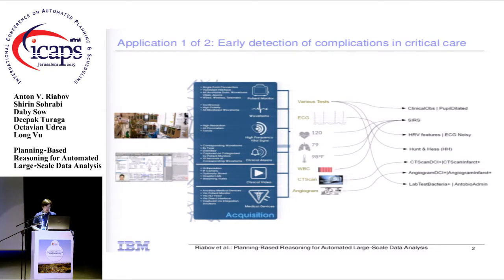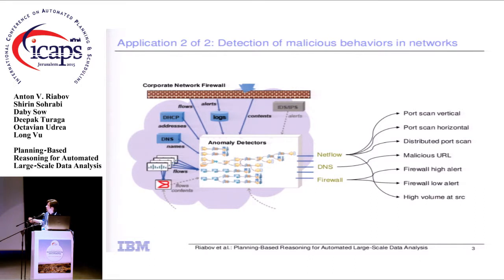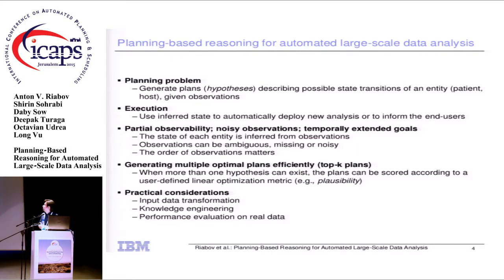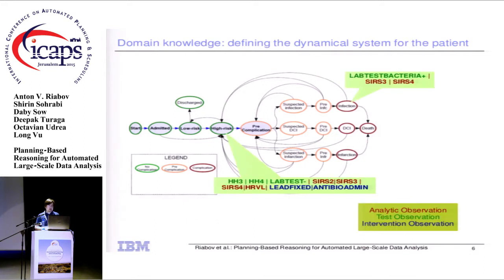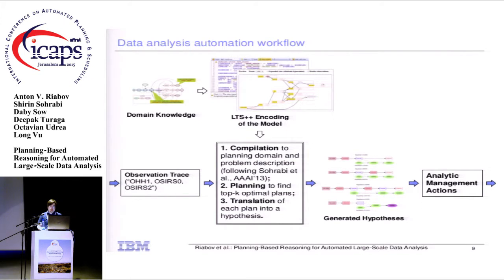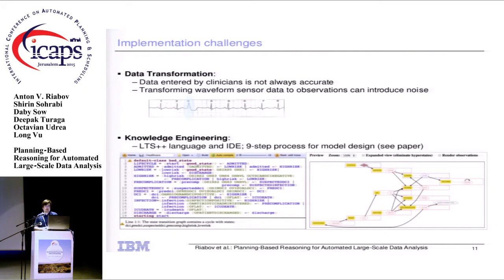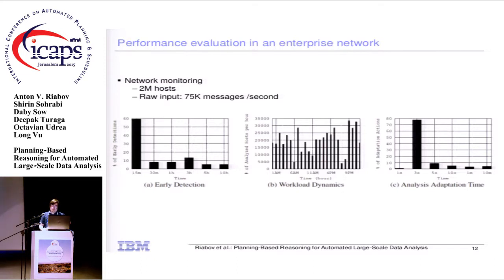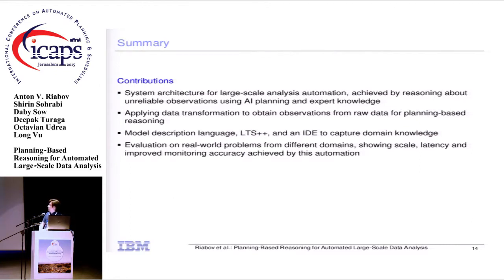ICAPS 2015: "Planning-Based Reasoning for Automated Large-Scale Data Analysis"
Anton V. Riabov, Shirin Sohrabi, Daby Sow, Deepak Turaga, Octavian Udrea, Long Vu.
Planning-Based Reasoning for Automated Large-Scale Data Analysis.